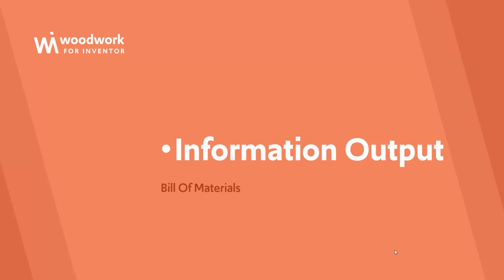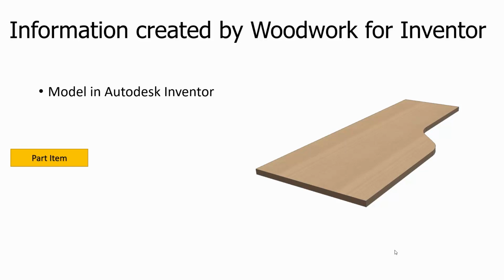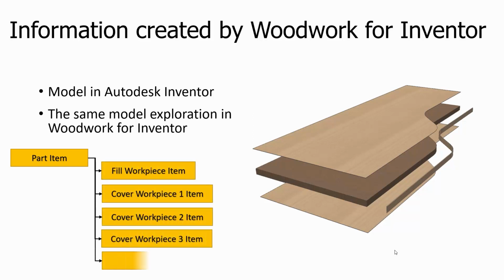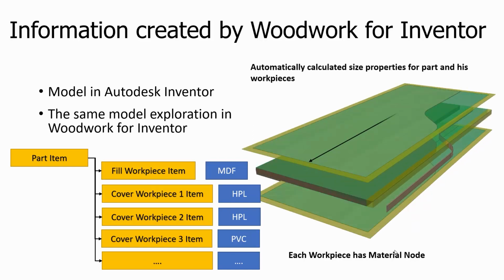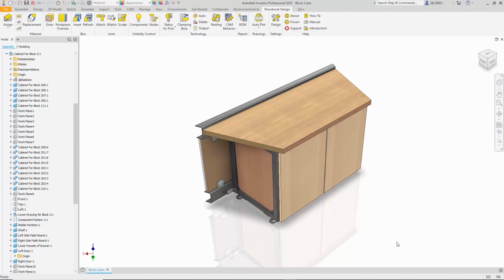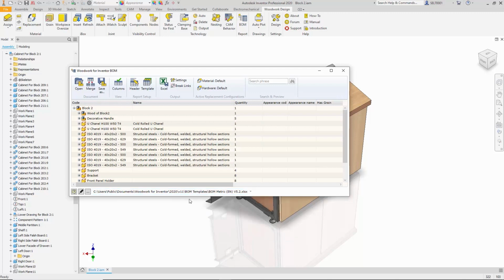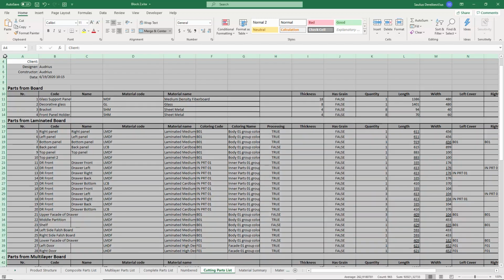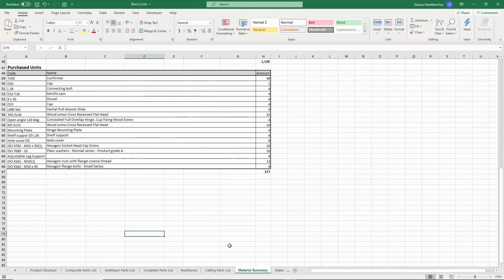Bill of Materials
BOM generation with Woodwork for Inventor.